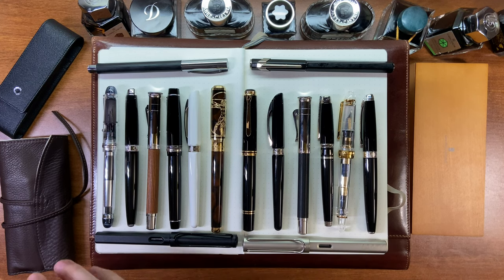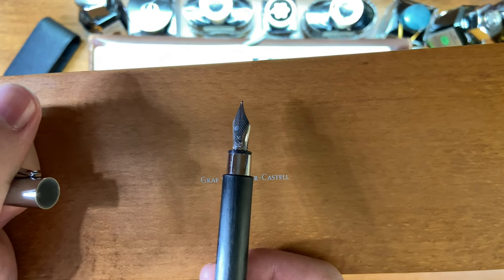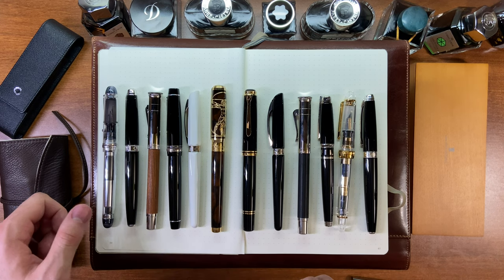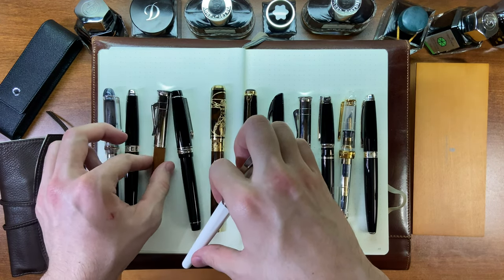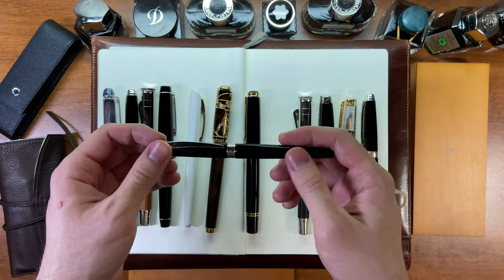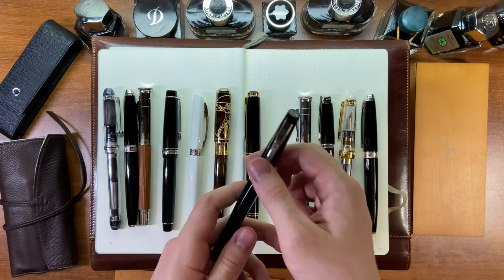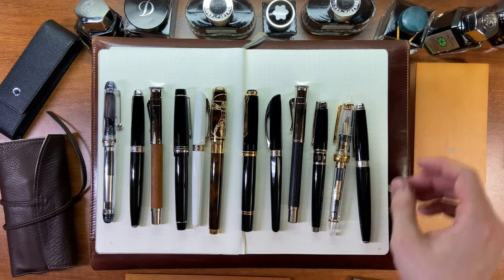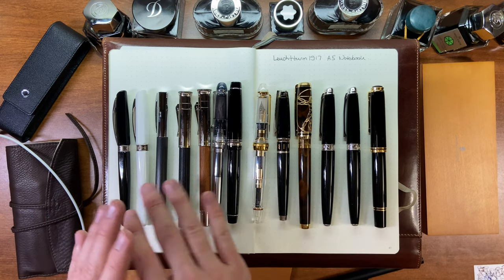Fountain Pen Collection 2020 (Pelikan M800, Pilot Custom series, Sailor, Caran d'Ache, and GVFC)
This review was made because I was really bored and though it would be fun. Apologies for mispronunciations and other problems with the video.
This is the part 1 of my fountain pen collection, the 2nd part is the writing sample of the pens shown in this video. Feel free to check that one out on my channel as well.

My fountain pens are:

S.T. Dupont Vitruvian Man Limited Edition Writing Kit Fountain Pen with a medium (M) nib
S.T. Dupont D-Link Black Lacquer Fountain Pen with a medium nib (Rare/limited production)
Caran d'ache LeMan Ebony Black Lacquer Fountain Pen with a medium nib
Caran d'ache LeMan Ebony Black Lacquer Fountain Pen with a fine (F) nib
Caran d'Ache Dunas Black resin finish fountain pen  with a medium (M) nib
Caran d'Ache Dunas White resin finish fountain pen with a medium nib
Caran d'Ache 849 Fountain Pen with a extra fine (EF) nib
Graf Von Faber Castell Fountain pen Classic Ebony wood finish with a fine (F) nib
Graf Von Faber Castell Fountain pen Classic Pernambuco wood finish with a extra fine nib (EF)
Faber Castell Ambition black finish with a medium nib
Pilot Custom 74 Demonstrator with a medium nib
Pilot Custom Heritage 912 with a FA (Falcon) nib
Sailor 1911 Large (1991L) Gold Demonstrator with a fine nib (F)
Pelikan M800 all black finish with a medium nib (M)
Lamy Safari all black finish with an EF nib
Lamy LX (Luxe) rose gold finish with a fine nib (F)

I also have a custom 823 on the way.

I decided to review my fountain pen collection for fun so I am sorry if there are pronunciation or other mistakes when talking about the pens, I filmed this right after my first ever fountain pen review on my S.T. Dupont Vitruvian Man Limited Edition  Fountain Pen and I realized I pronounced ST Dupont wrong the whole time, my apologies.

Enjoy the video and let me know whats in your collection?